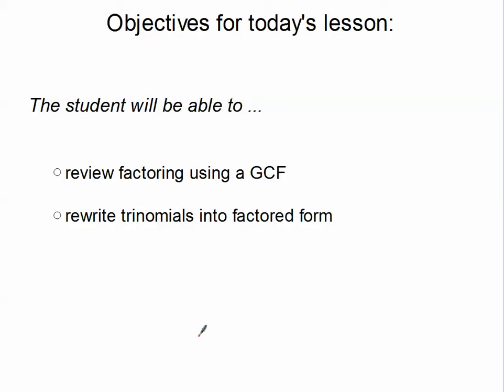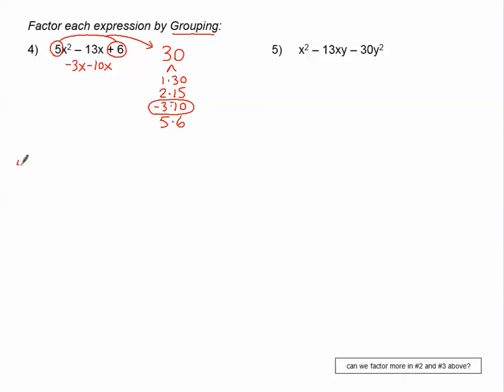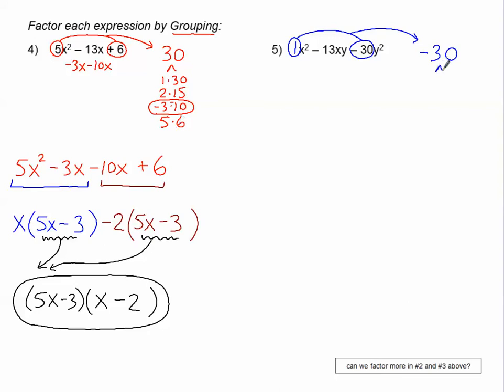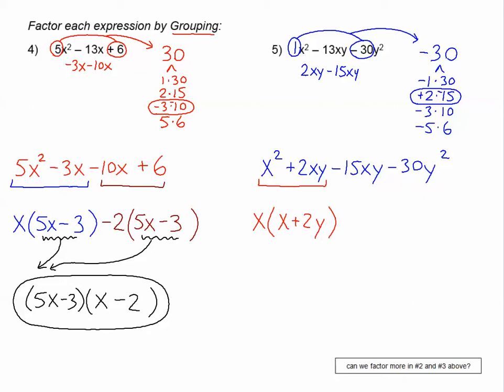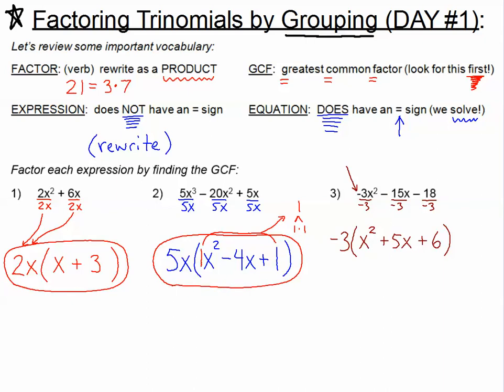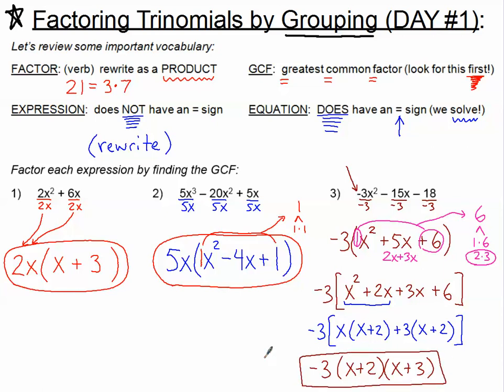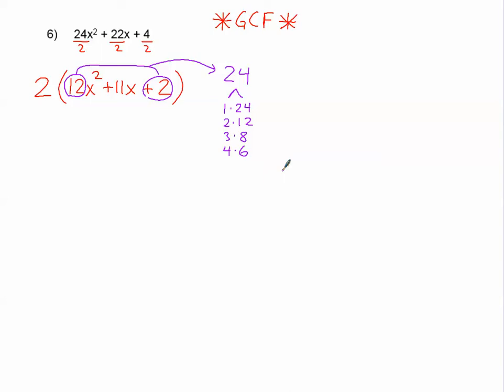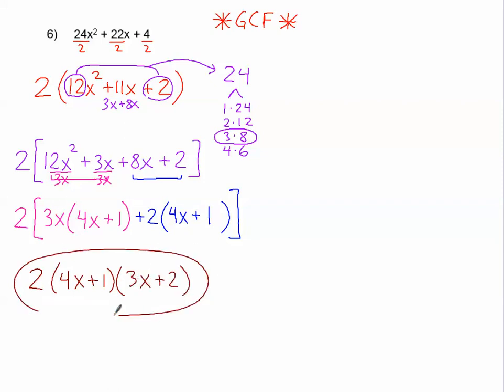Factoring Trinomials by Grouping